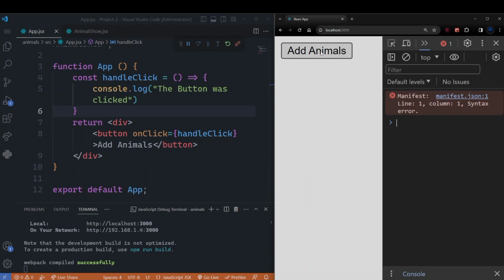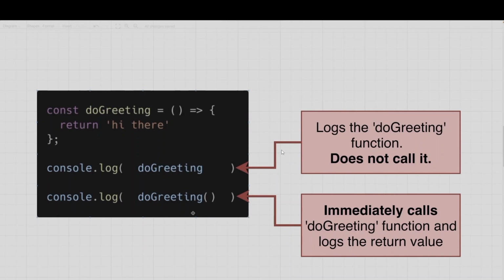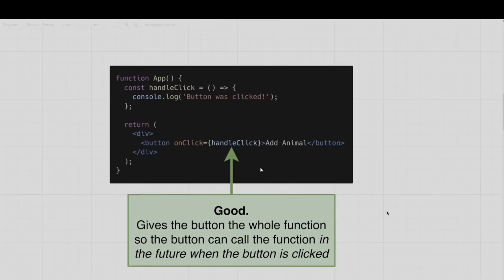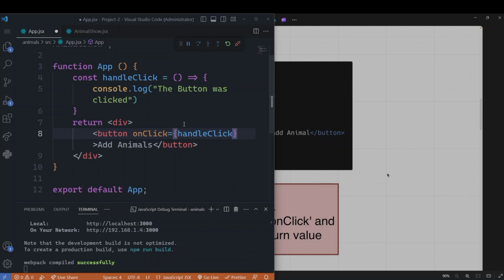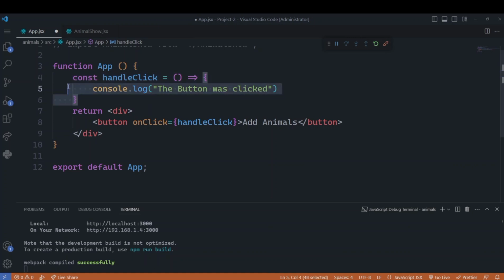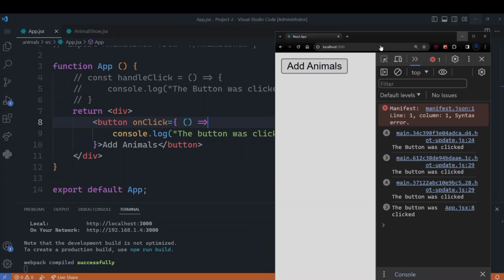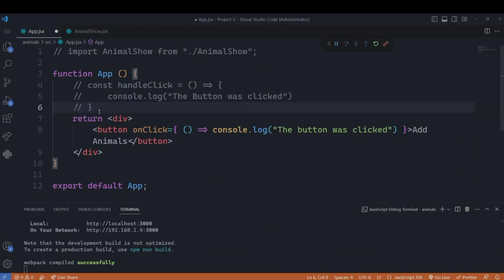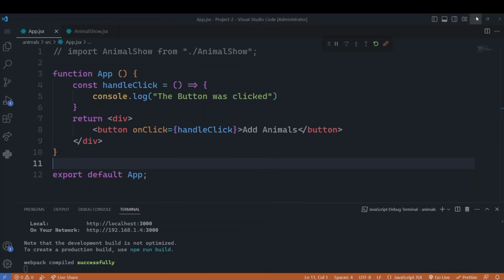REACT MASTERY || Lecture-18 || Deeper Dive Into Event System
🎓 Welcome to Lecture 18, where we take a closer look at React's event system, unraveling its intricacies! Join me as we delve deeper into the core of handling user interactions, exploring advanced concepts and gaining a comprehensive understanding of React's event-driven architecture.

💡 In this tutorial, we go beyond the basics, diving into nuanced aspects of the event system. Learn how to harness the full power of event handling, gain insights into event propagation, and discover best practices for creating responsive and dynamic React applications.